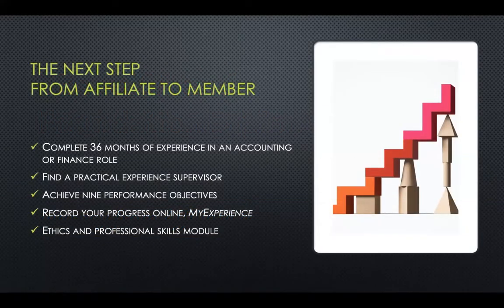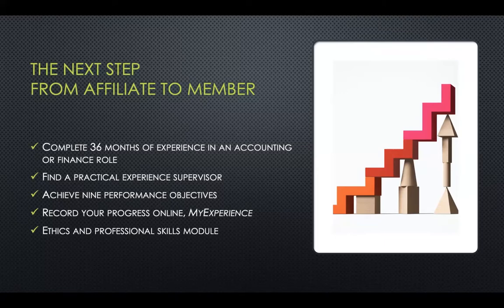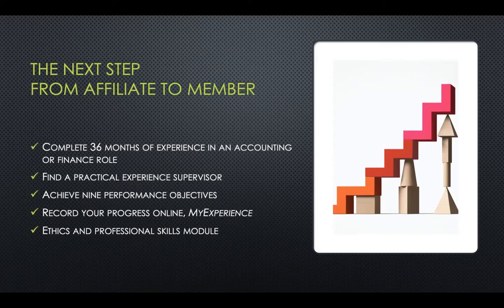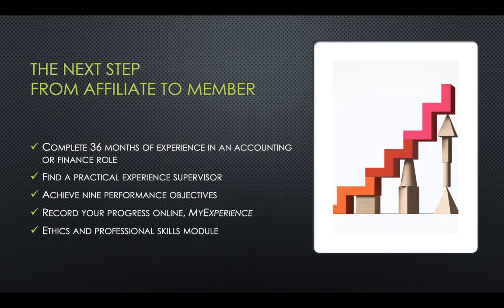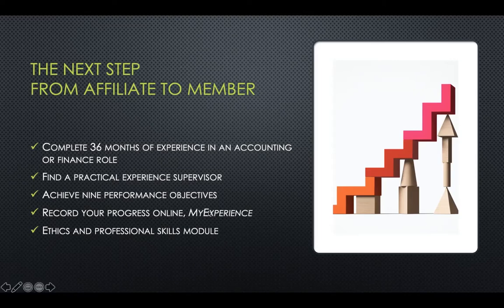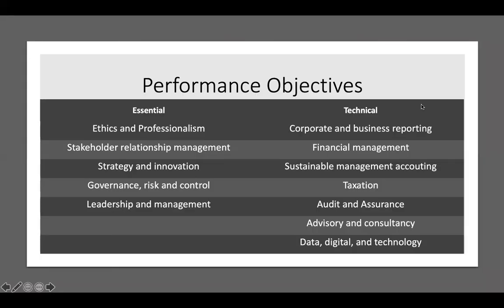Convert your ACCA Affiliate Status into Membership | Easy Steps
In this part of our ACCA Webinar series we are going to discuss the steps you need to follow to become an ACCA member after passing all your exams and becoming an ACCA Affiliate.